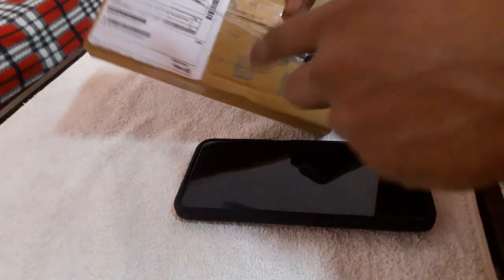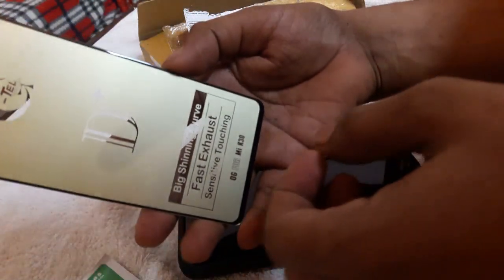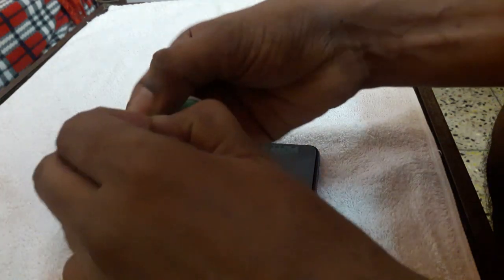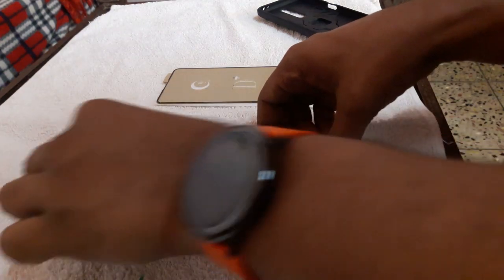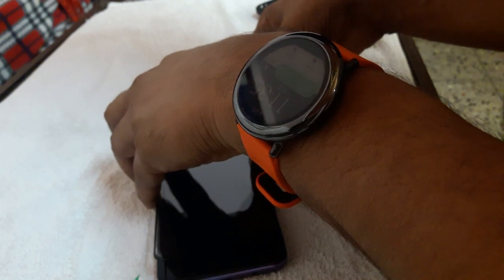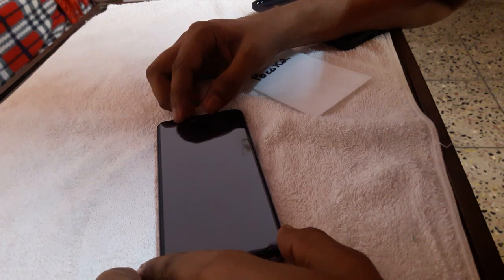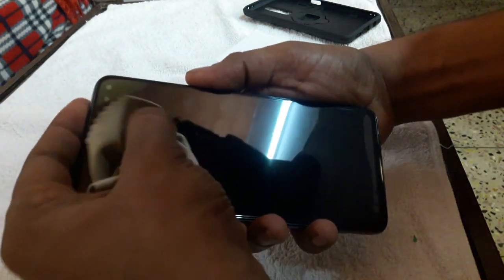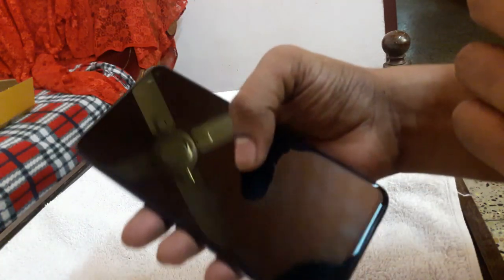Temperedglass Tempered Screen protection Glass installation without bubbles in Poco X2 | Malayalam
Tempered Screen protection Glass installation without bubbles in Poco X2 | Malayalam
Channel intro sound:-